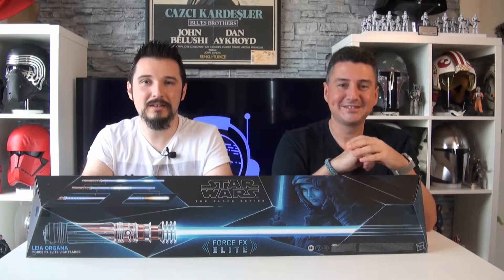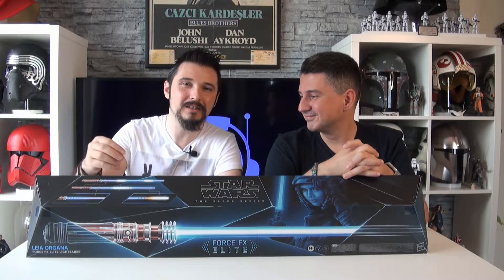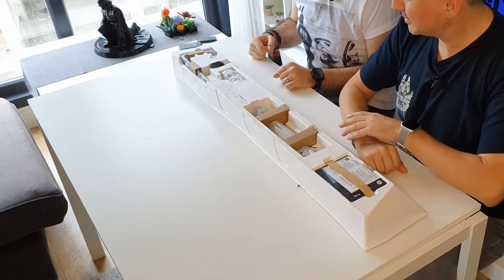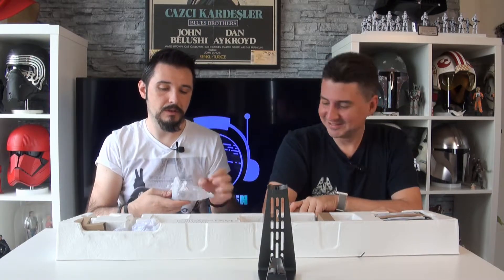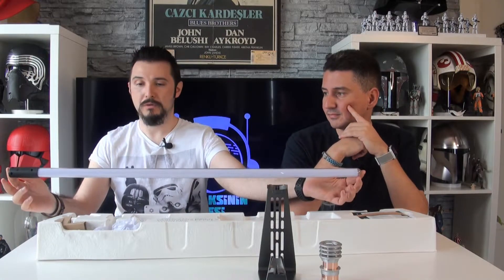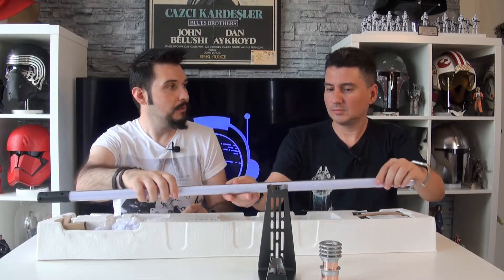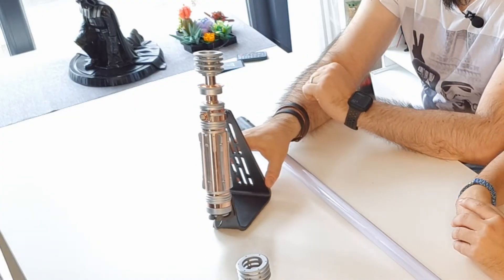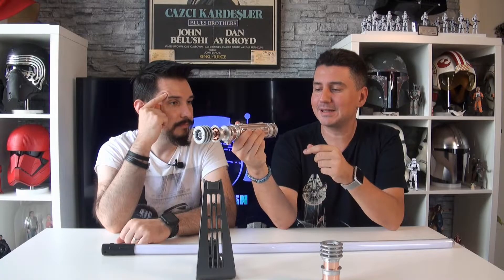Kutu açılışı: Hasbro Black Series Leia Organa Elite Force FX Lightsaber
Hasbro'nun ürettiği Force FX Elite serisinden Leia Organa ışın kılıcı kutu açılışı ve incelemesi videomuzda.

Some materials used in this content are within the intellectual property of Disney/Lucasfilm and/or authorized license holders.
The outcome is made for fans by fans for informative purposes.
Bu içerikte kullanılan bazı bileşenler Disney/Lucasfilm veya ilgili lisans sahibinin fikri mülkiyeti koruması altındadır.
Hayranlar için, hayranlar tarafından bilgilendirme amacı güdülerek yapılmıştır.
Güç Sizinle Olsun!